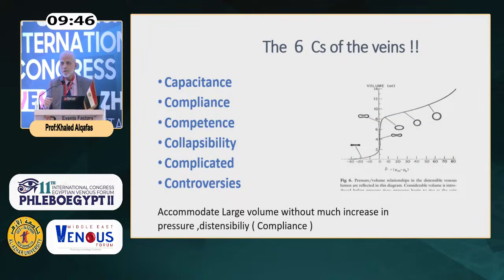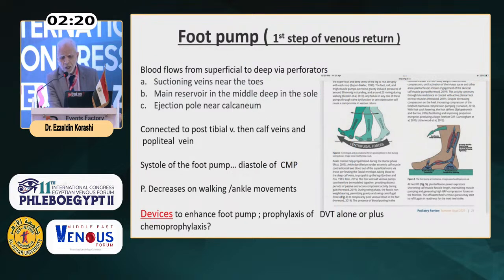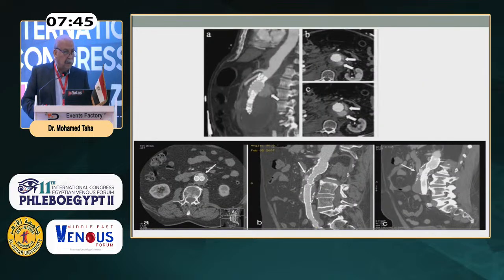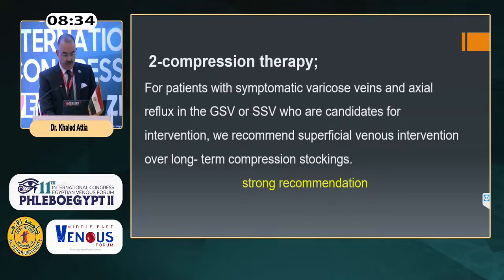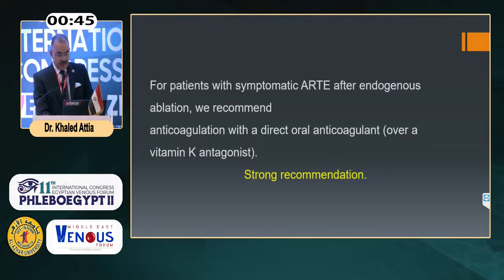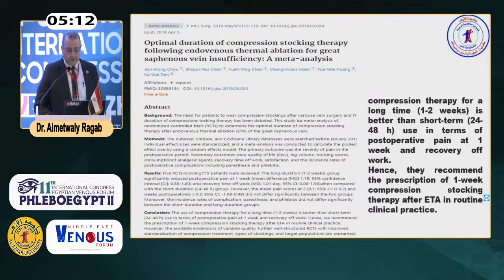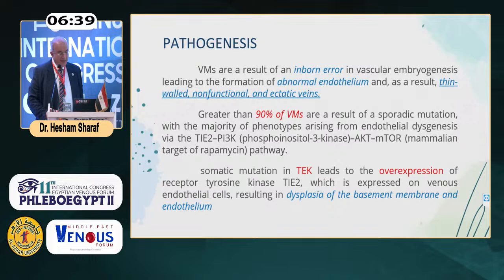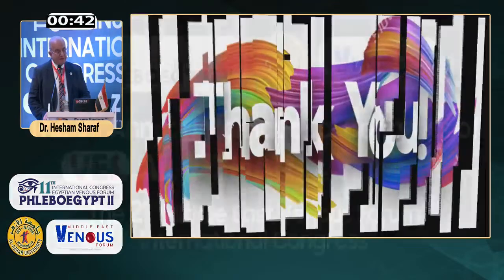Session 1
The 11th Annual International Congress of Egyptian Venous Forum
The 9th Annual International Conference of “VES” Al-Azhar, New Damietta
The 2nd Middle East Venous Forum conference